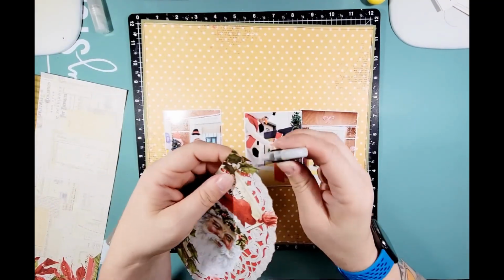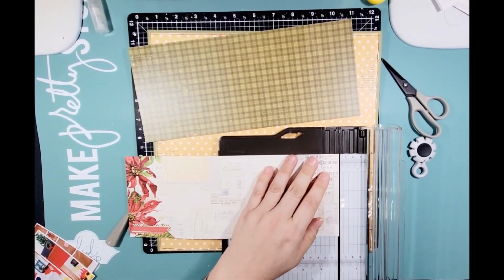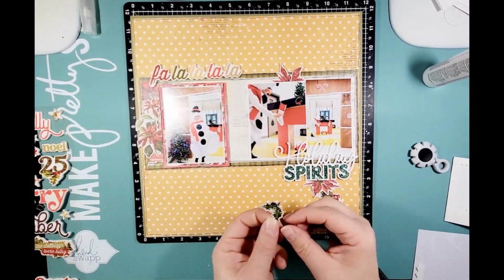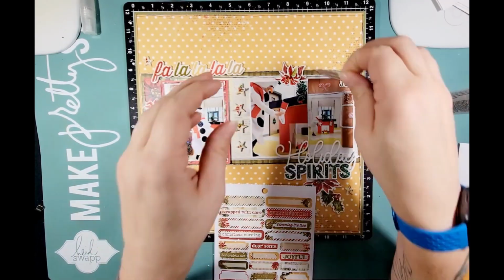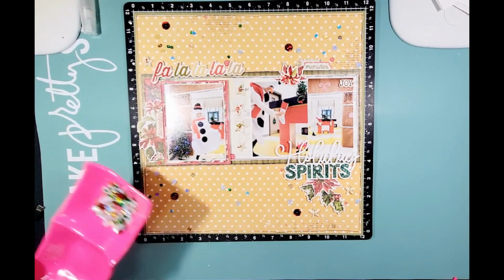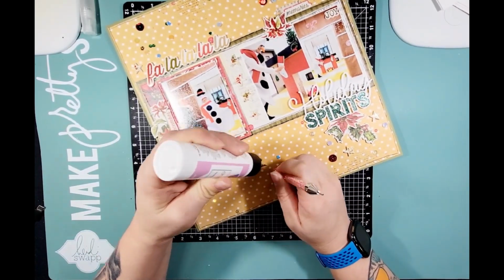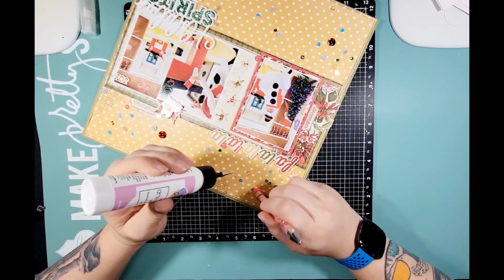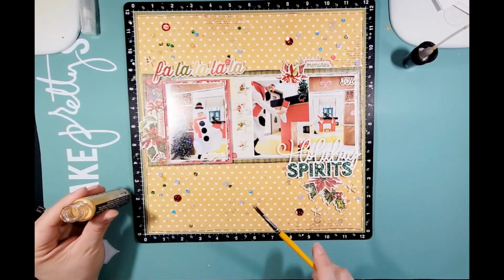Scrapbooking Process Video #975 | Christmas In.. | Simple Stories Hop | Holiday Spirits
Miranda Webber
Miranda's Social Media Outlets
Linktr.ee/mirandawebber82

Suicide Prevention
If you or a loved one is struggling with suicidal thoughts and tendencies, please get help. Don’t try to face this on your own. There is hope and healing, and there are many who will journey through this trial with you. Call the National Suicide Prevention Hotline at 988 at any time day or night 24/7, to talk to someone who understands. for more information and help.